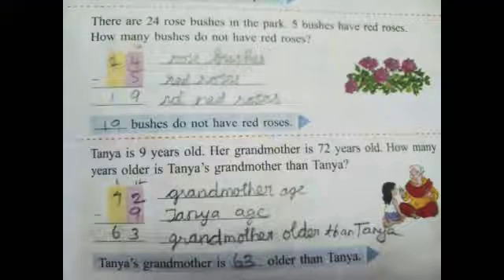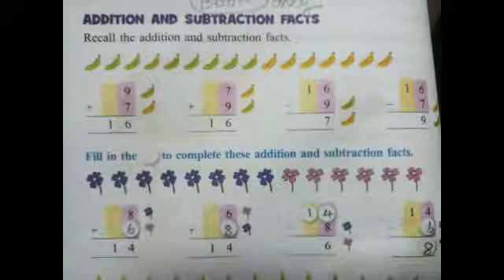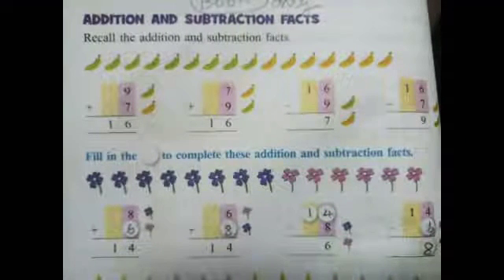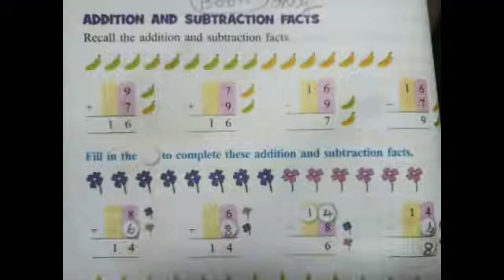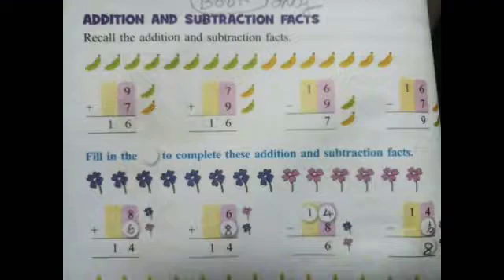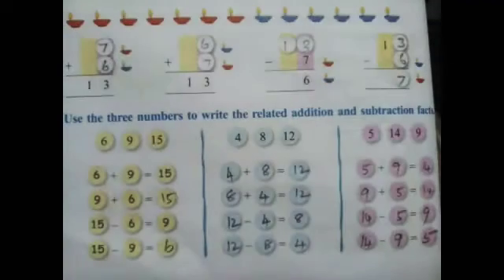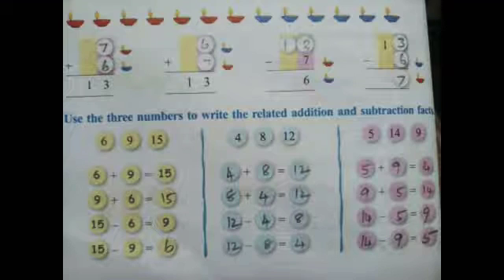II STD MATHS 7.10.2020